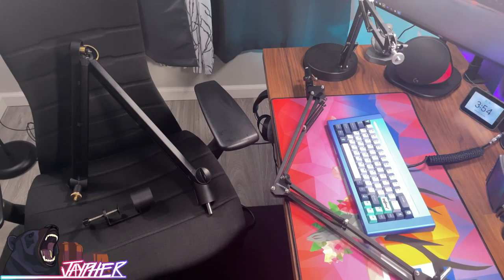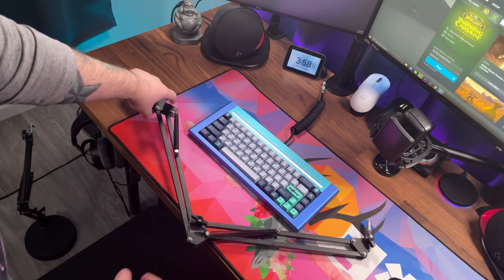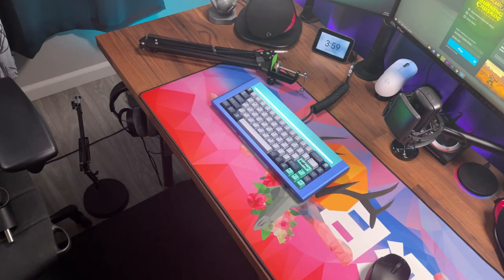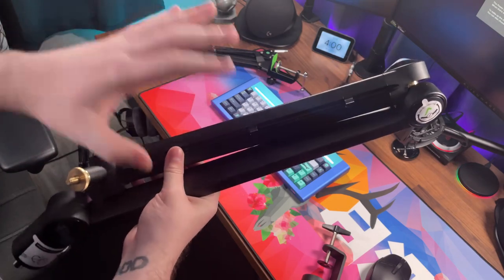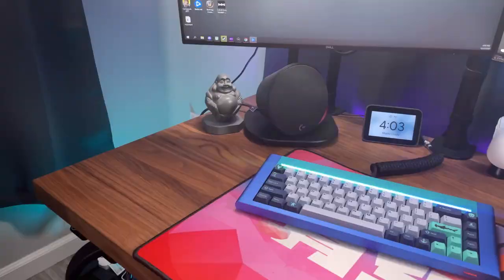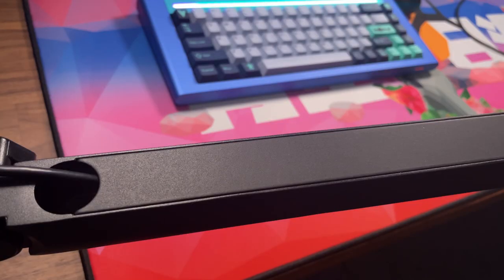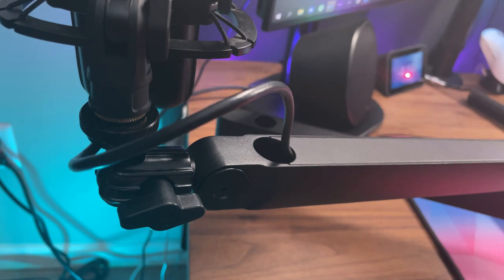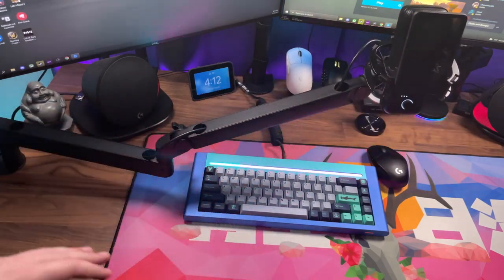Did I find the best Boom Arm for streaming? Elgato Wave Arm LP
After going through a handful of boom arms, I think I've finally found THE ONE.

PC Gamers, Humble Bundle is a must have!